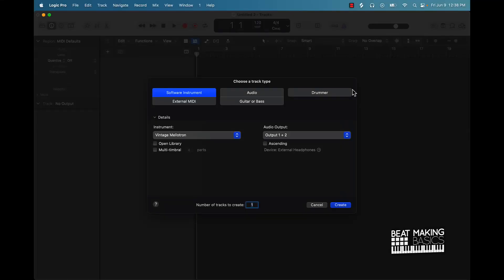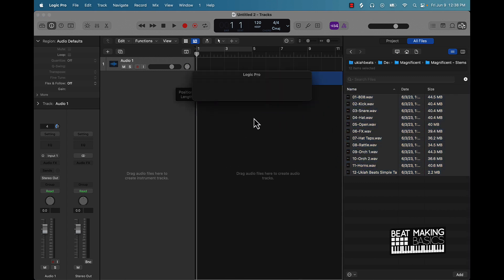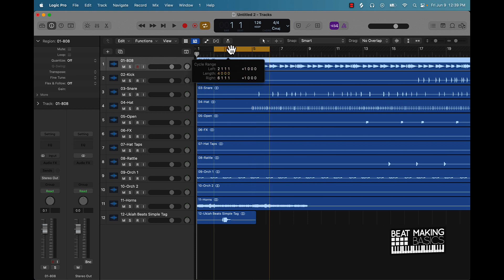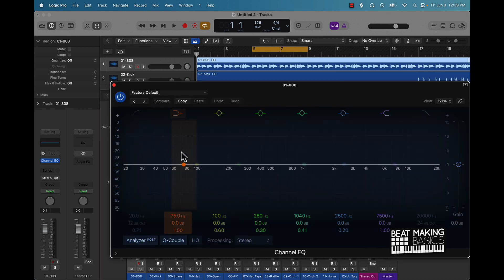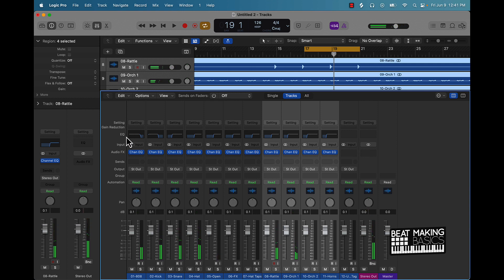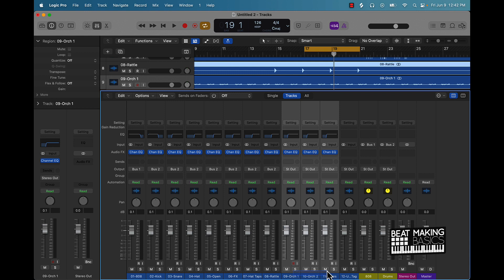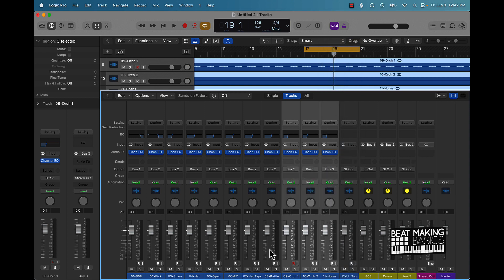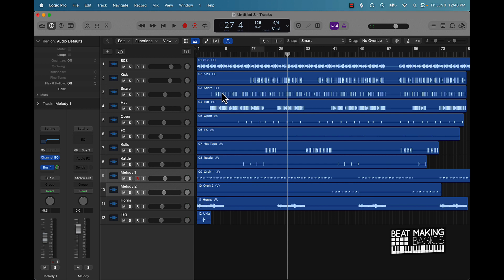How To Make Your Own Beat Mixing Template In Logic Pro X